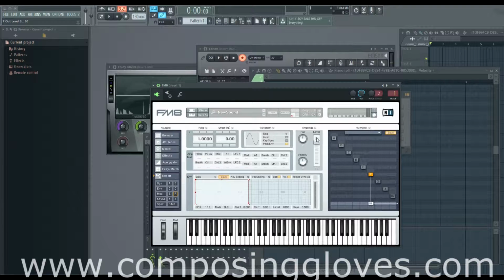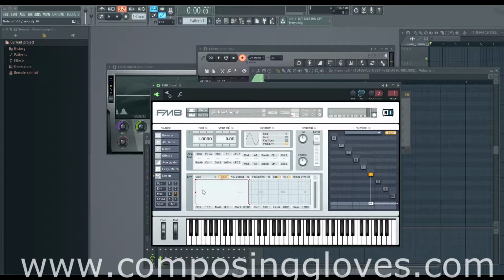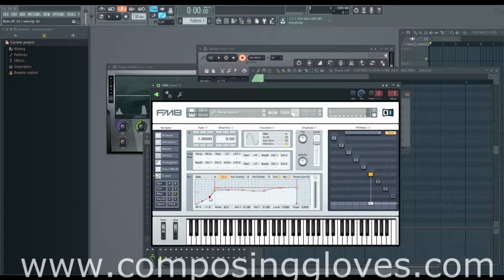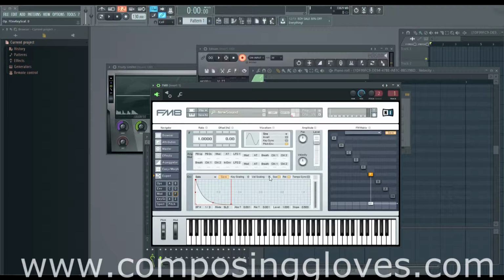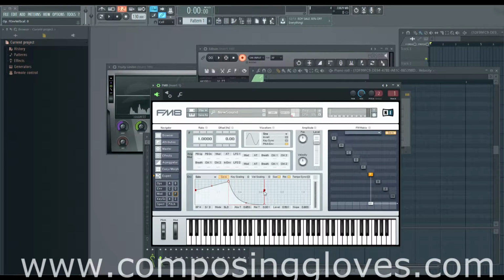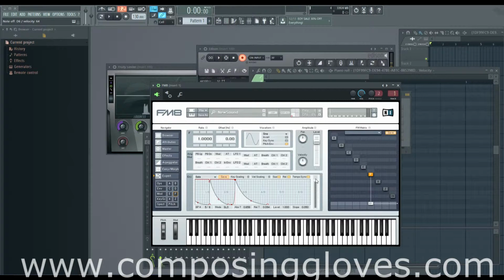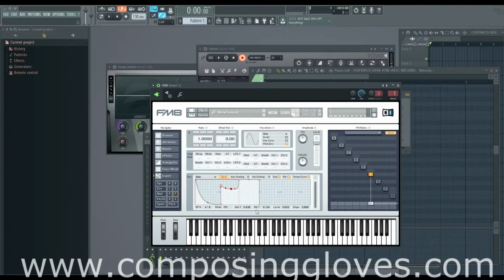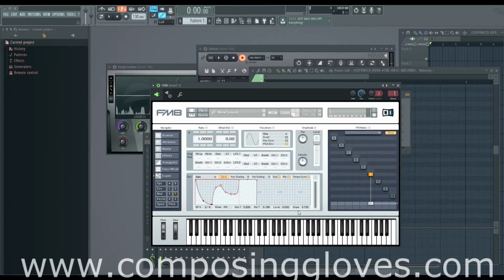FM8 From the Ground Up 10 - Envelopes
FM8 has some great flexibility in their envelopes and here I teach about it.